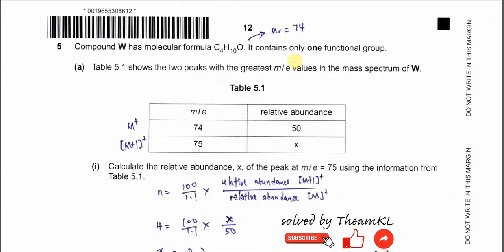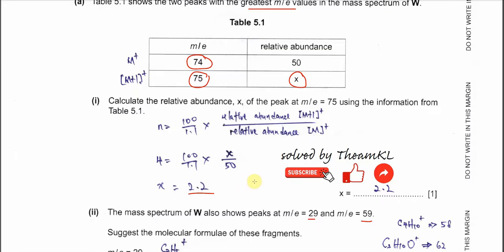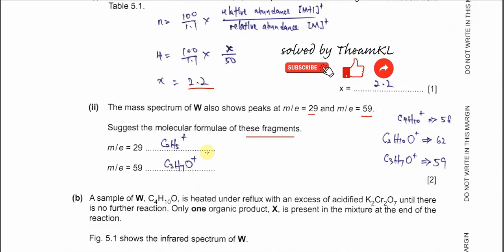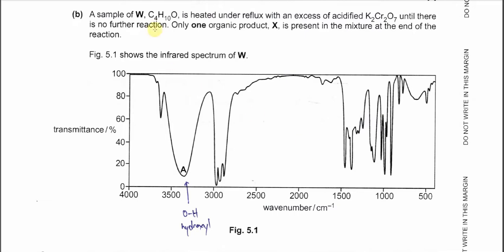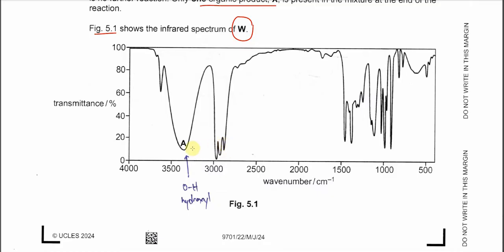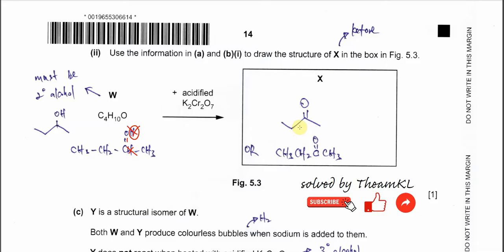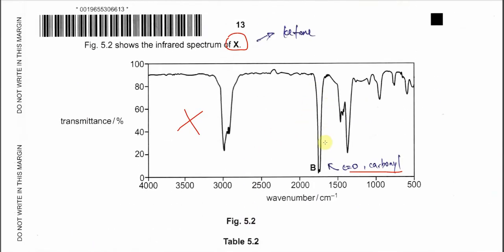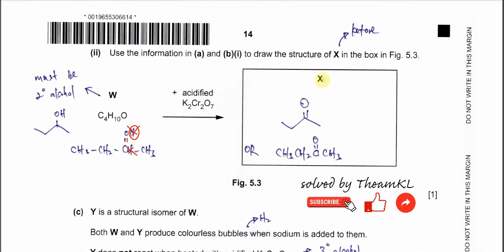9701/22/M/J/24/Q5 Cambridge International AS Level Chemistry May/June 2024 Paper 22 Q5